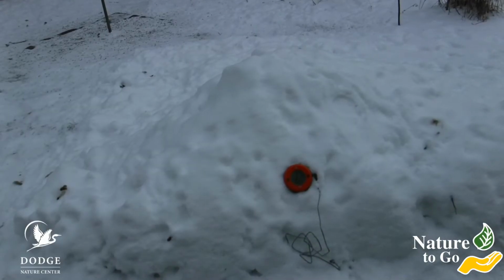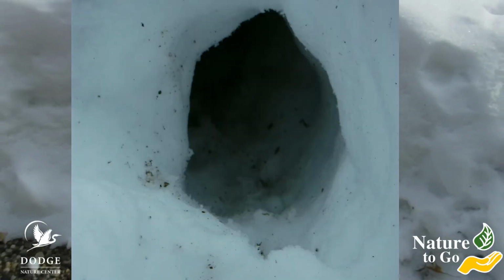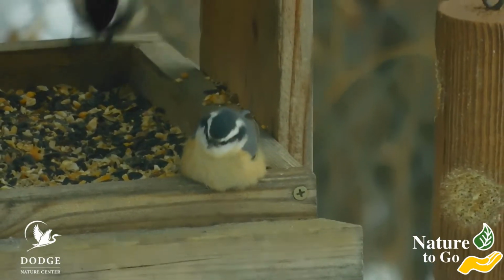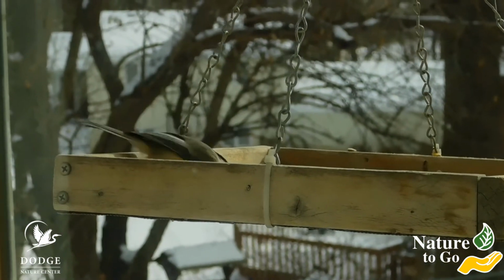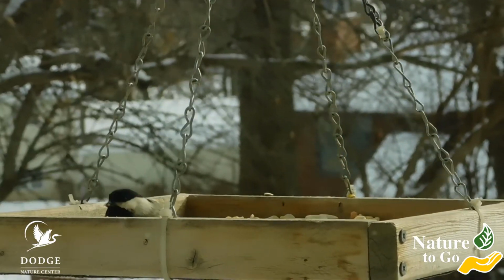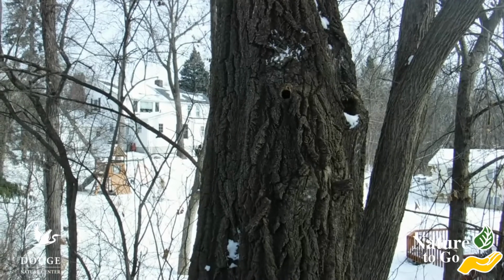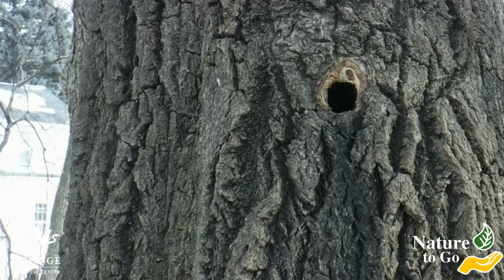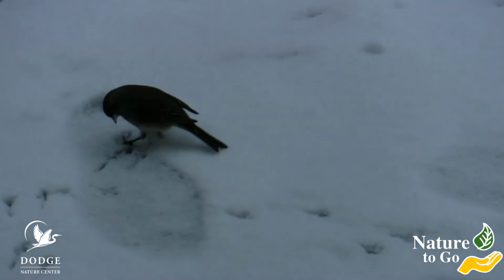Nature to Go | Staying Warm in Winter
Birds and small rodents don't wear thick winter coats like bigger mammals do. So, how do the littlest among us survive the bitter cold? Come fill up at the bird feeder and burrow beneath the snow in a new Nature to Go video for Winter Week!

About Dodge Nature Center:
Dodge Nature Center was one of the first nature centers in the state of Minnesota and a pioneer in environmental education. Dodge is a nonprofit organization operating on 460+ acres of nature preserve within the cities of West St. Paul, Mendota Heights, and Cottage Grove. The nature center provides environmental and agricultural experiences for thousands of people every year through school and public programs, community events, and a nature preschool that is recognized nationally.

📧 Sign up for Dodge Nature Center emails to get news about our nature programs in the Twin Cities

💚 Dodge Nature Center is a community-funded nonprofit organization. When you donate, you help bring environmental education to everyone—online and outdoors!